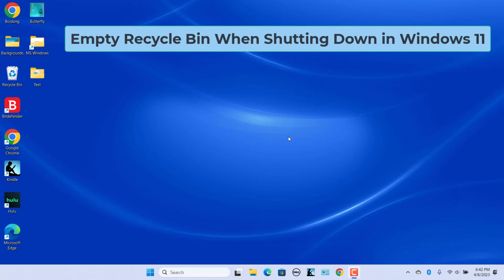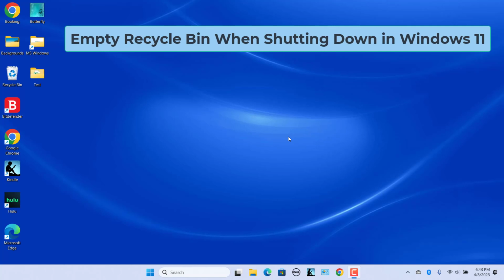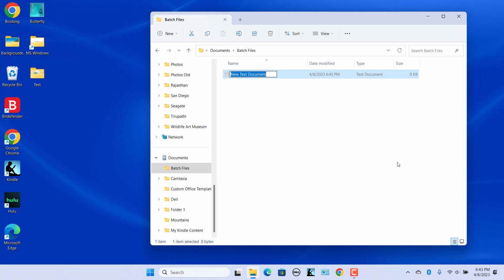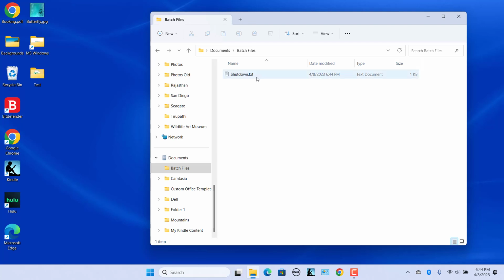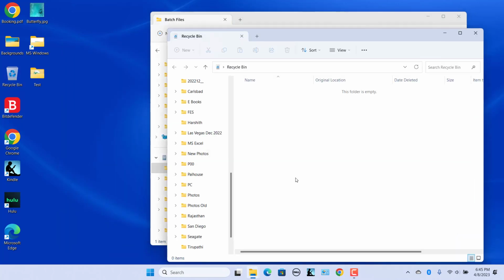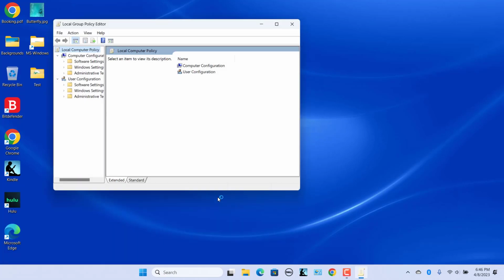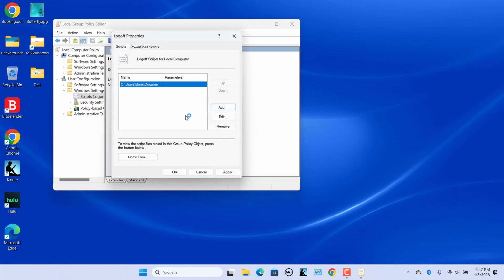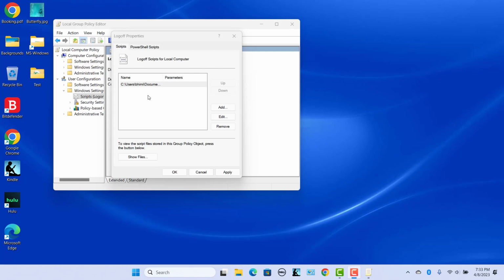How to Empty Recycle Bin when you Shutdown or Sign out of your PC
Every time you delete any file or folder from the PC, it goes to the Recycle Bin and you can restore those files whenever you want. You often forget about emptying the Recycle Bin and it starts occupying lot of space. You can empty the Recycle Bin while signing out or shutting down using a batch file.